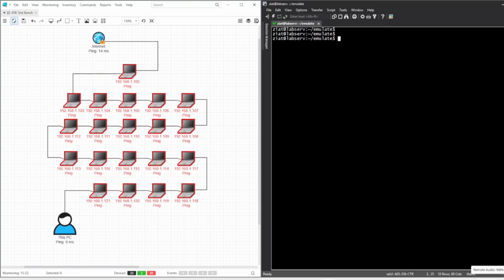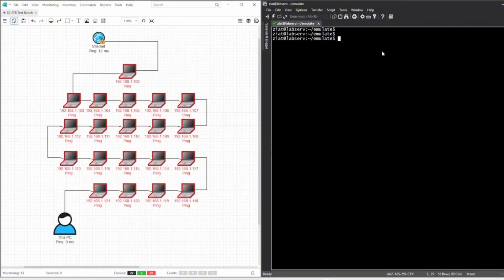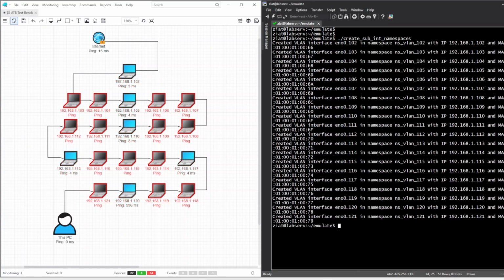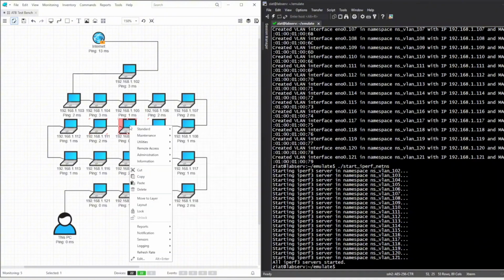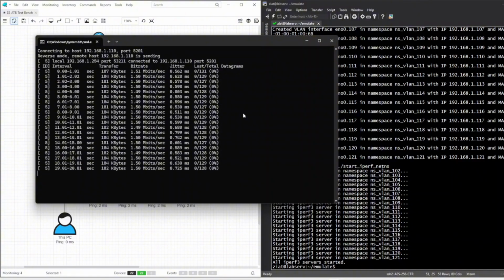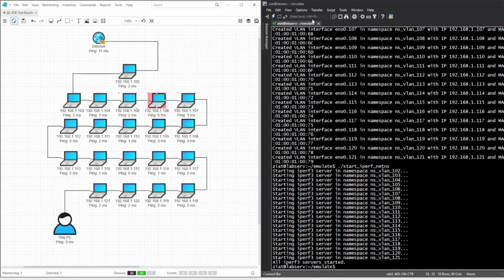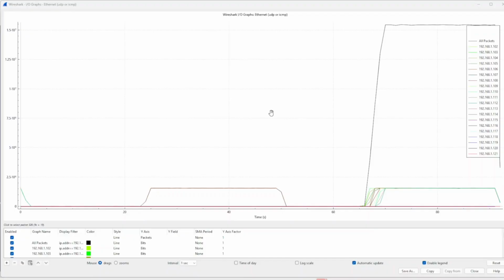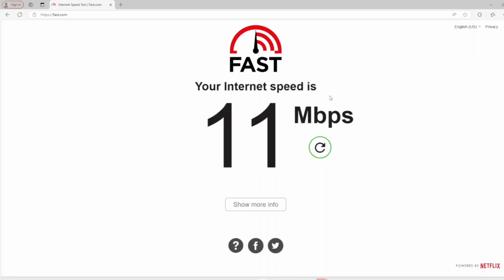Test de rendimiento en AUTBUS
En este video KLG Smartec nos demuestra el rendimiento en términos de caudal y pérdida de paquetes de la tecnología AUTBUS.